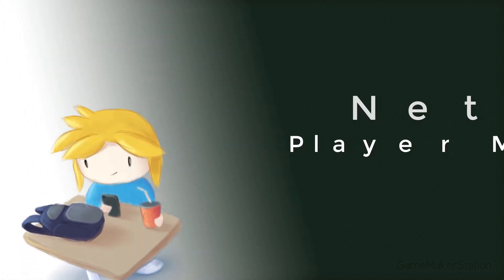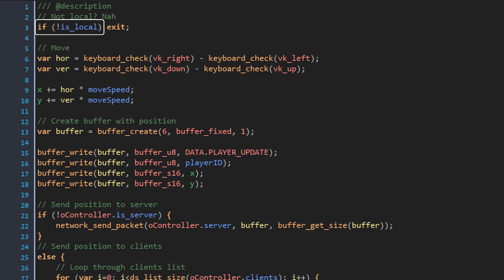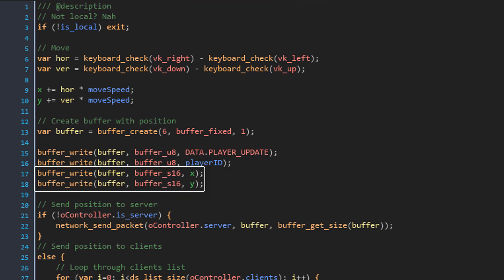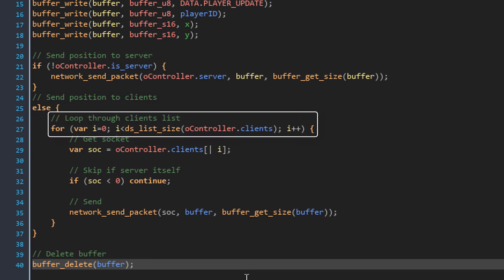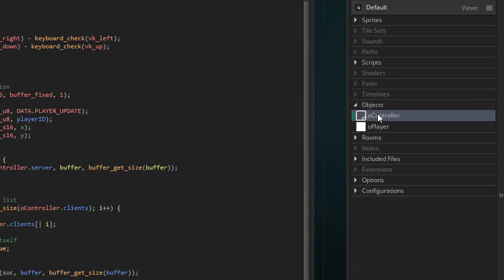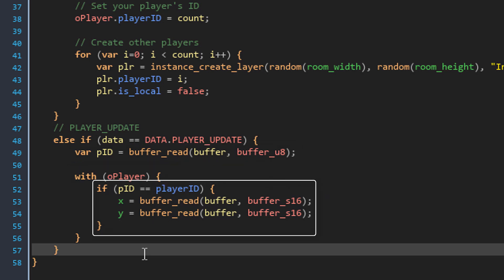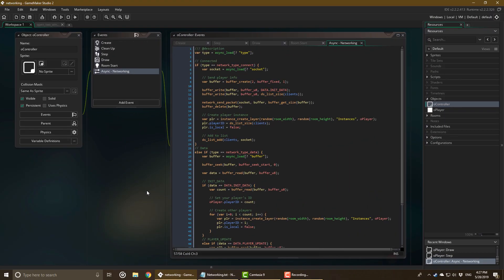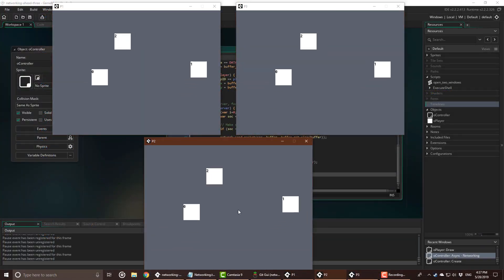Player Movement (Networking Pt. 3) [GMS 2 / 1.4]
In part 3 of my networking series, we implement player movement in our project.